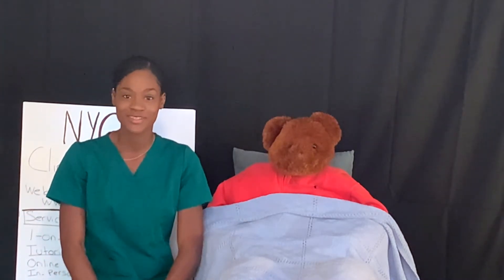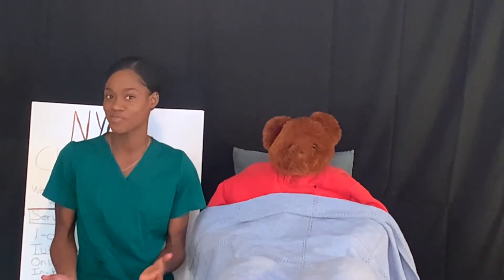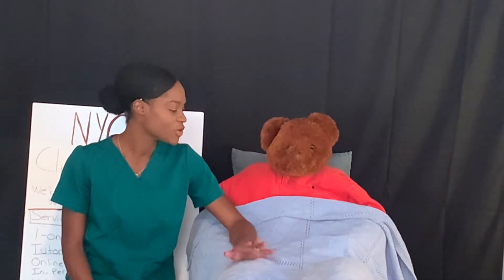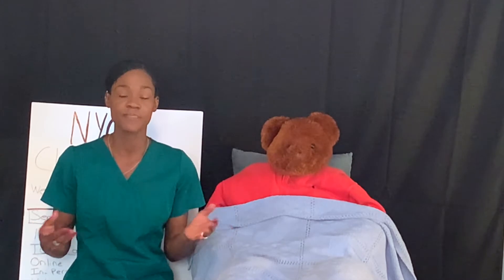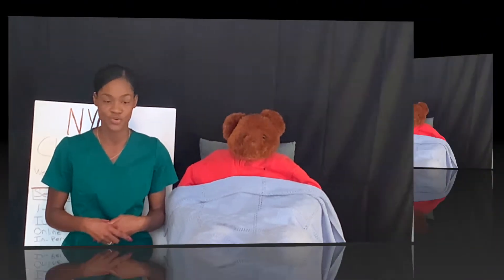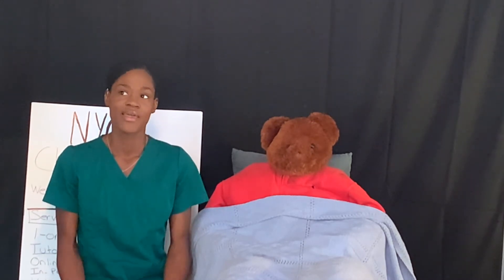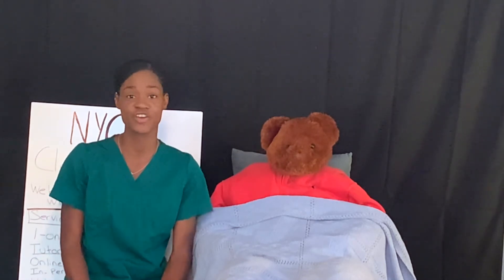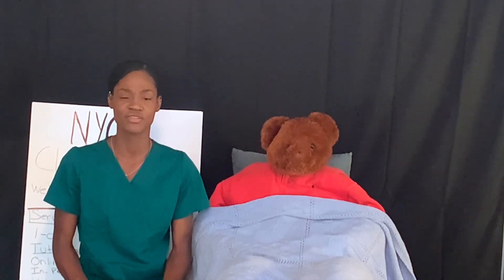NYCCW Welcome Intro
Hey Babies!

*** Need NCLEX® Resources???

Are you an Excelsior College student preparing for the CPNE®? If so, welcome to NYCCW where we pride ourselves on providing 1-on-1 coaching to help you become successful in passing the CPNE® exam.

If you're interested in more videos, tips & tricks, or would like to sign up for 1-on-1 coaching with Nurse Reese

Coaching Programs: Need help with APA format, Study Plans, NCLEX, & More?

XO,
Nurse Reese, MSN-Ed, RN